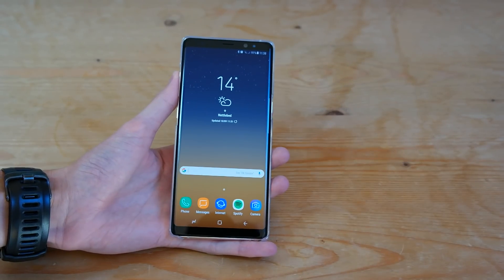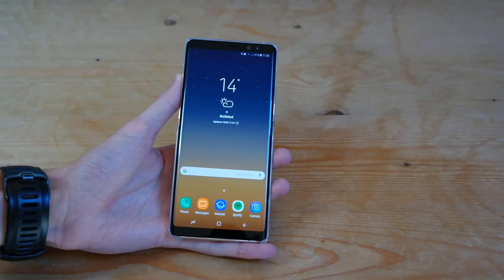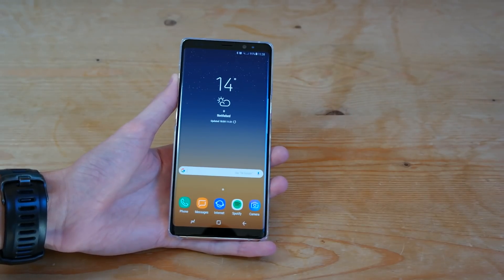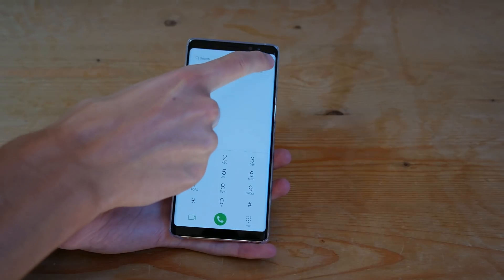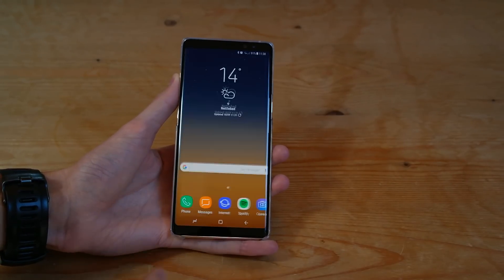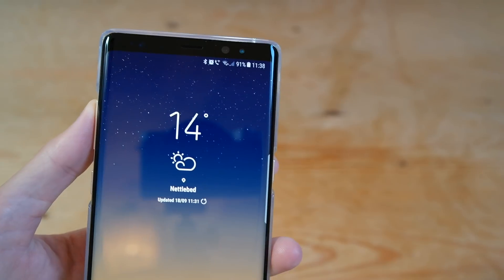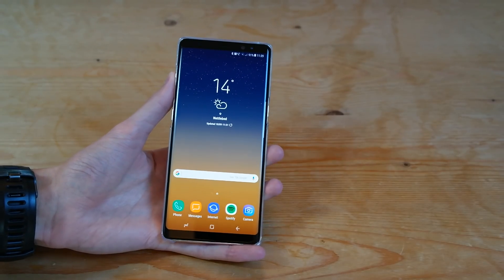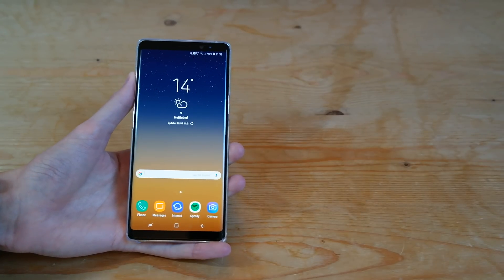How to Set up Wifi Calling: Galaxy Note 8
A really quick and simply video showing you how to set up wifi calling on the Samsung Galaxy Note 8.
Any questions, then post a comment.